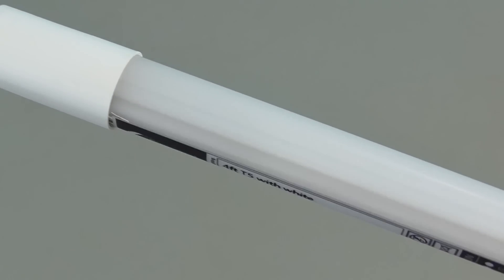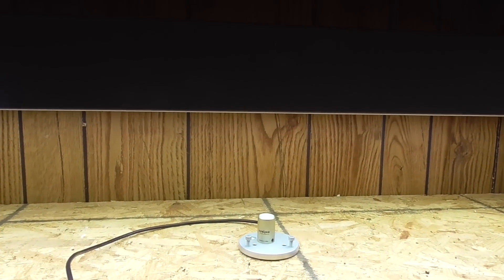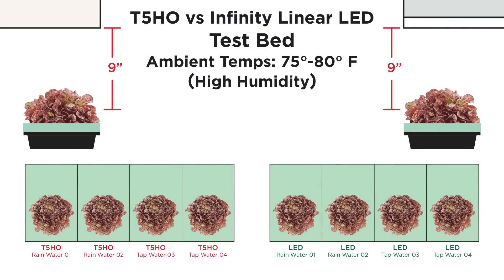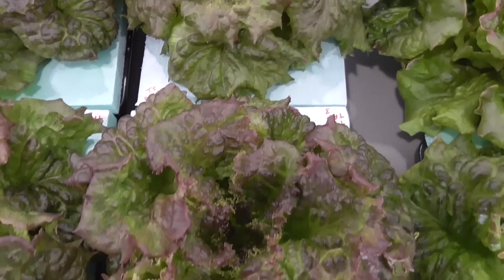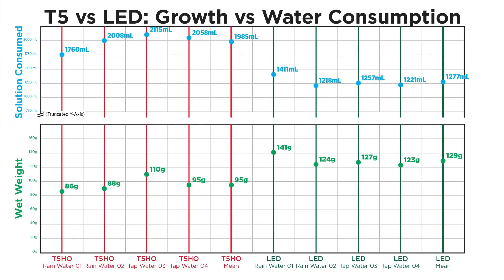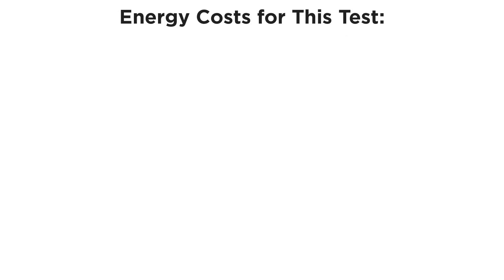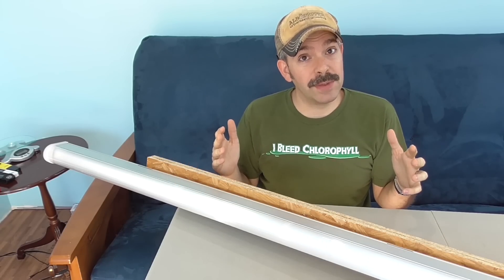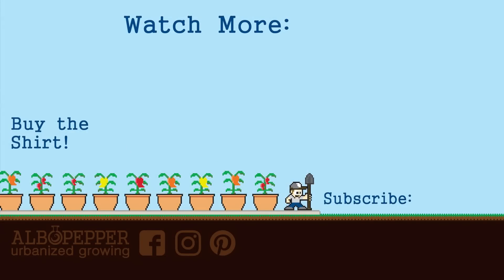High End LEDs vs T5 Fluorescent! Thrive Agritech: Infinity Linear (Review & Lettuce Test)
The Infinity Linear LED grow light from Thrive Agritech is a unique horticulture lamp that brings a lot to the table. In this test, I compare these LEDs to 4ft T5HO fluorescents. Supposedly a single Infinity Linear can replace TWO 4ft high output T5s. So I'll run four T5s against two Infinity Linears (placed side-by-side).

This is my NEW recommendation for a splash proof, low profile LED grow light:
Active Grow 320W LoPro Max:
PRODUCT LINK (# CommissionsEarned):

My PPFD Meter (Apogee Instruments):

2020 UPDATE:

This product has been discontinued. However, I've recently tested a newer 4 foot LED grow light that is even more efficient and a much better value: The Active Grow LoPro Max 320W. It is UL Listed and meets IP65 standards. The LoPro Max has 4 LED light bars. And a single unit makes more light that SIX of these Infinity Linears combined! But the comparative price is much better. Plus it's dimmable! See Amazon link above. ↑↑↑

LED TEST:

I grew a single row of Kratky's hydroponic lettuce plants (four under the center of each light). I selected Red Sails, a fast growing leaf lettuce. The lights were placed 9" above the seedling canopy (10.5" above the soil surface). Lights were not raised during the test. The Infinity Linears were placed alongside each other on 6.75" centers.

LED vs T5 Test Results:
3:16 - Test Bed Placement
3:25 - Nutrient Setup
4:34 - Recorded Data
4:46 - Growth Comparison
5:16 - Growth vs Water Consumption
5:46 - Yield vs Water vs Power
6:14 - Power Cost vs Plant Yield

PRODUCT REVIEW:

In my test, I was able to achieve 36% MORE growth, using 36% LESS power. The LEDs generated much less heat. This resulted in 36% LESS water consumption. When comparing the energy costs to run each light, and the resultant growth, the LED grow lights produced twice as much lettuce mass per dollar of electricity. So these lights really do live up to their claims.

The Infinity Linears are lightweight, water proof, and versatile in their configuration options. They're ultra-efficient. My version produces 2.0 micro moles of light per joule. But the latest models have been upgraded to an efficacy of 2.2! Many LEDs claim to have a long lifespan, but in a year's time I've seen them flicker or burn out. Thrive Agritech stands behind their products though. Their five year warranty is a big deal.

Unlike some COB and UFO style LEDs, the Infinity Linears do not generate a single hot spot of point light. Instead, they emit light in a continuous linear nature. I think these lights are good for close placement, fixed location installations. Perfect for a grow rack. They could certainly be raised, but in a long daisy chain configuration, doing so might be impractical.

Look for these to excel at vege cycle plant growth and propagation systems. Plant cloning, seed starting, culinary herbs, lettuce greens and microgreens. These are good for home gardening but commercial operations as well: Greenhouses, Vertical Farms, Tissue Culture Labs, Hydroponics, Aeroponics and Aquaponics.